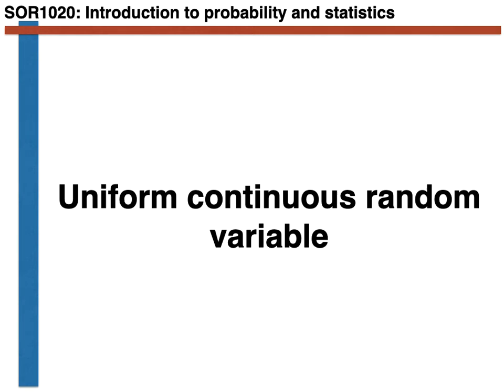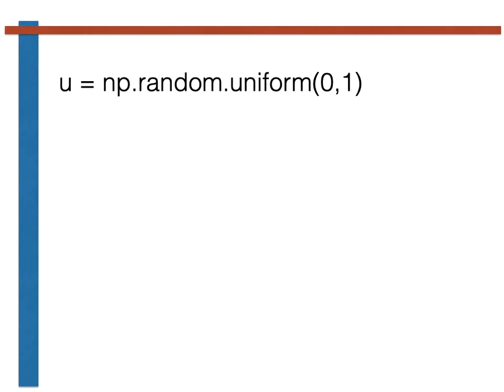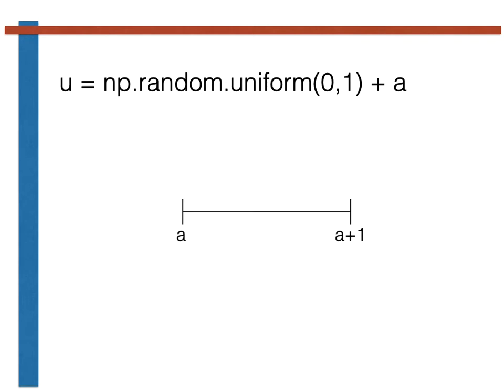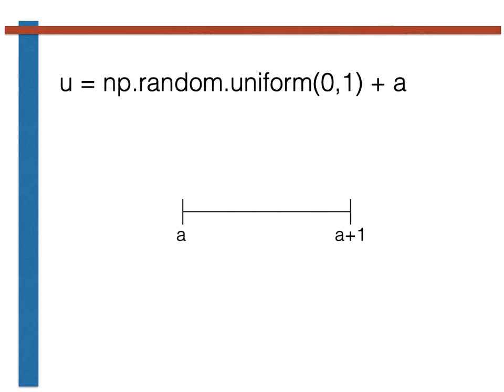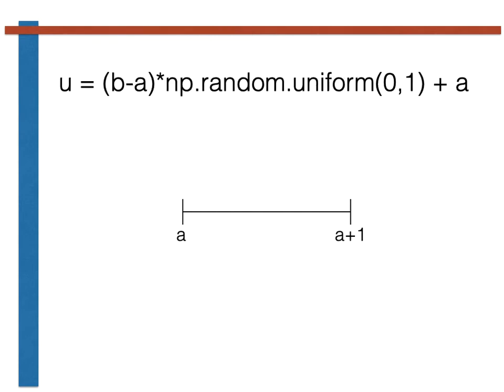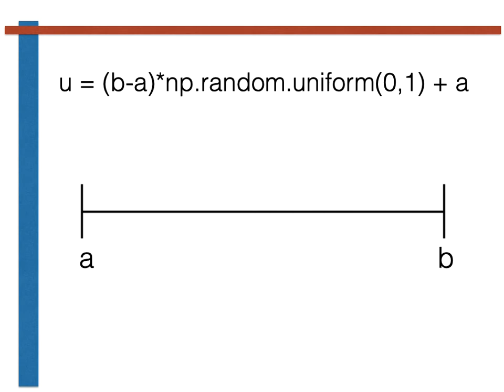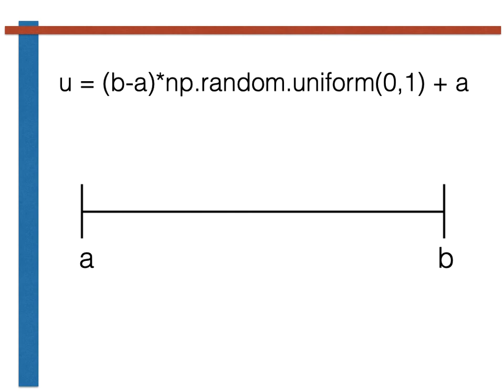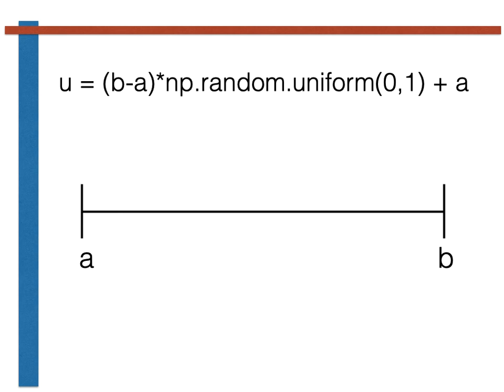Generating uniform continuous random variables using Python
This video is part of the course SOR1020 Introduction to probability and statistics.  This module is taught at Queen's University Belfast.